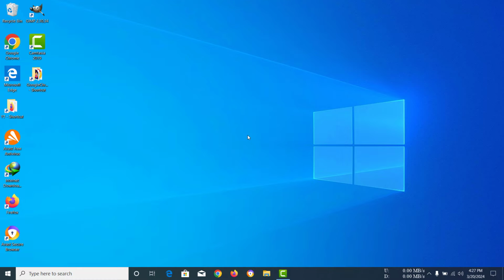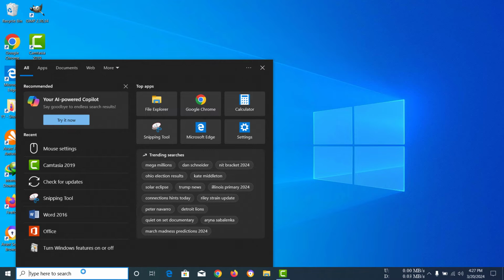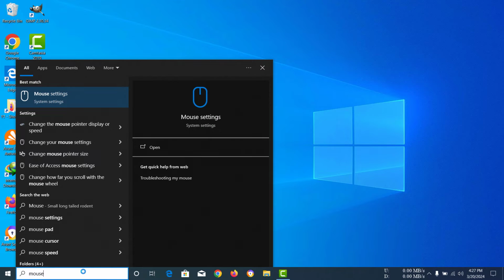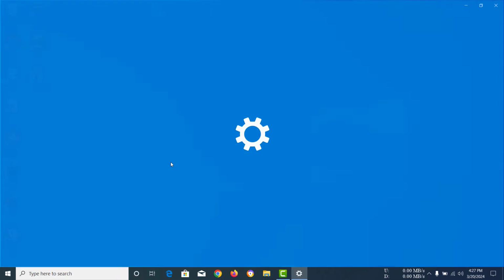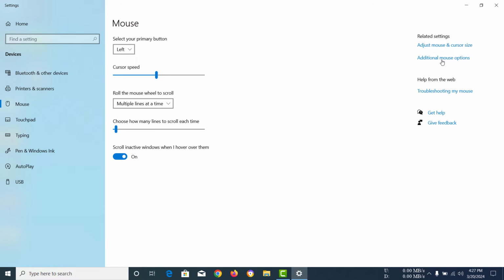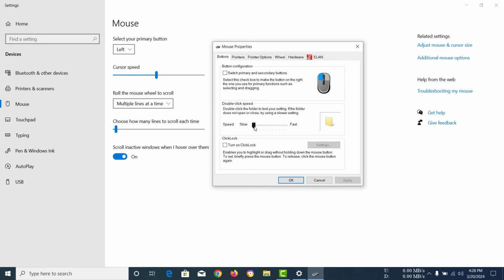How to Make DOUBLE CLICKING FASTER or SLOWER in Windows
This video will help you to Make DOUBLE CLICKING FASTER or SLOWER in Windows